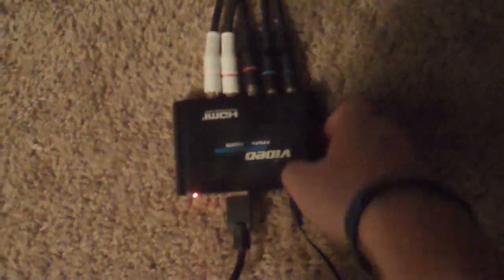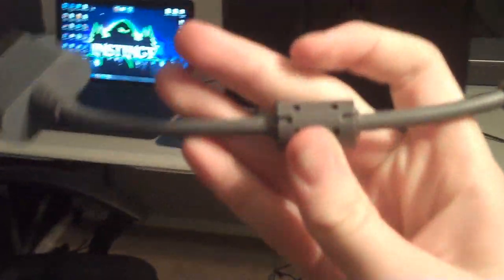How to Set Up an HD PVR with a Monitor (HDMI)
Rate Please :)
How to Set Up an HD PVR with an HD Monitor via HDMI.